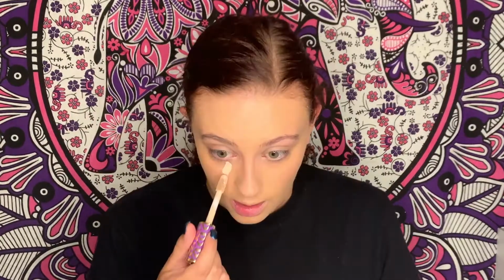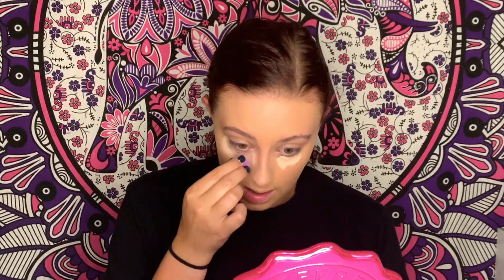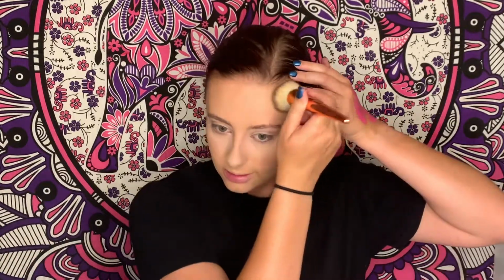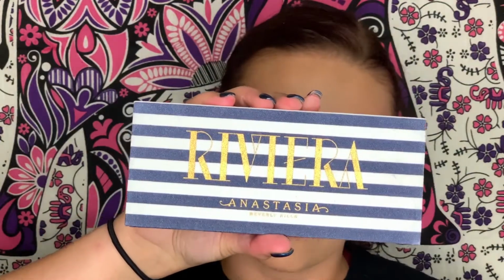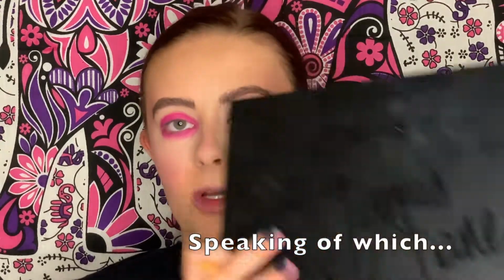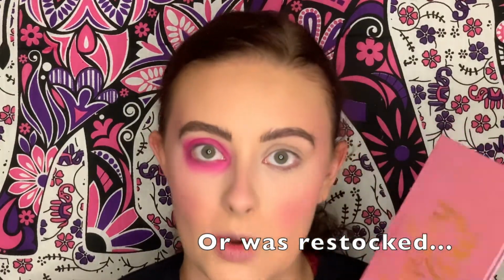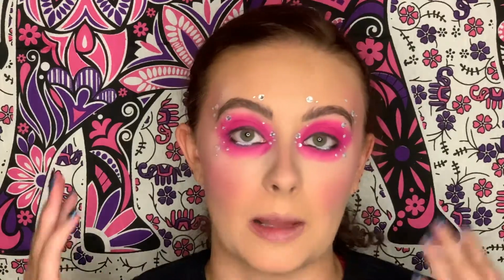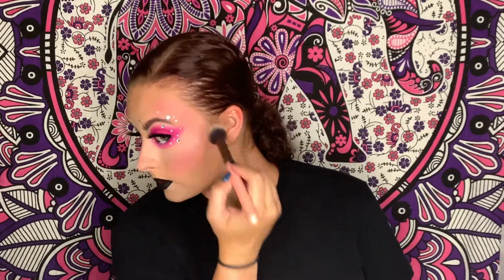Rainbow Series: Gothic Pink! GRWM | Feline Finesse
This video finally finishes up my Rainbow Series! I hope you like it as well as my whole series! This combination of pink and black is to die for!

(Obviously by the dates I said in the video, this was supposed to be uploaded FUREVER ago...)

Inspired by:
@milk1422 on Instagram!

Keep fighting the good fight!

*PRODUCTS*
JUNO & Co Miracle Moonshine Primer
Pretty Vulgar Make Them Blush in Prim Vixen
Winky Lux Universal Uni-brow Pencil
Midas X Smokey Glow Palette
Jeffree Star Cosmetics Velour Liquid Lipstick in Drug Lord and Weirdo, and The Gloss in Heaven's Gate
Lunar Angel Lashes in Supernova
Jaclyn Hill Beaming Loose Highlighter